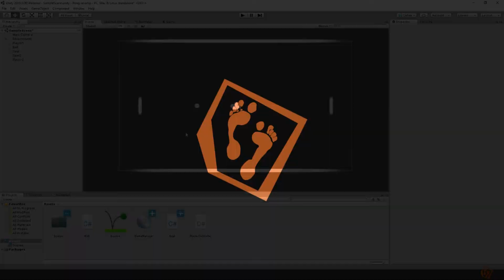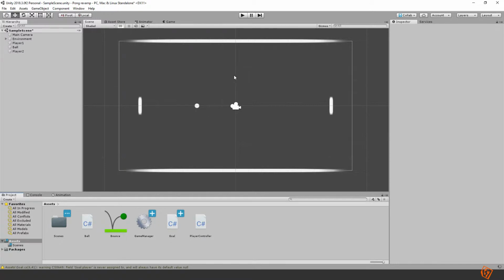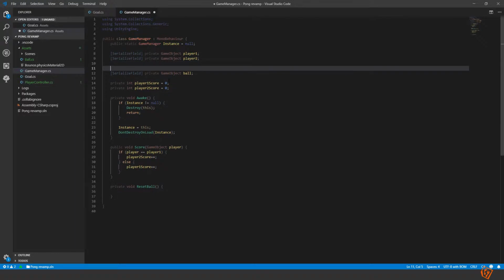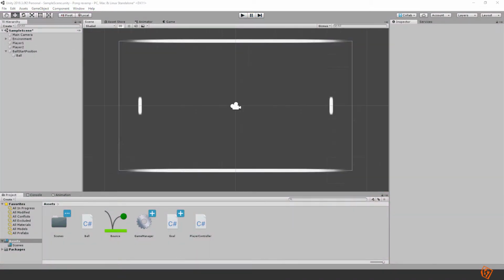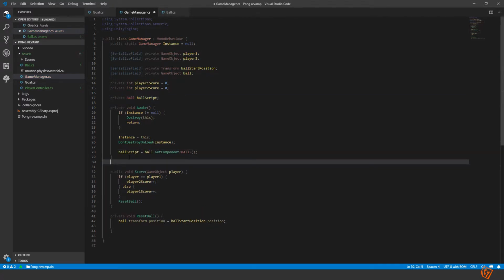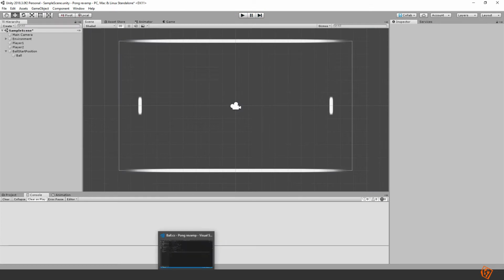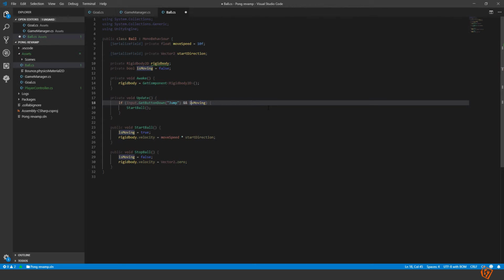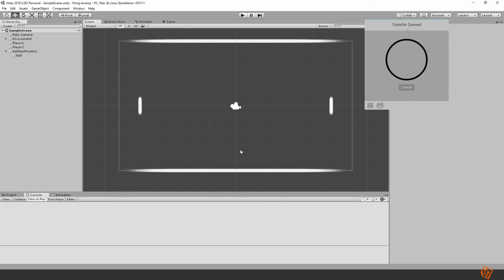[Discontinued] Pong game with power ups and shooting in Unity - P4 - Reset and start ball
Let's make a series where we create an entire game from start to finish.

In this tutorial we will make a Pong game, and once it is done we will start adding a bunch of extra features and in the end it will have evolved beyond Pong into something greater.

In this tutorial I will not only show you the right path, I will show you THE path. The path that includes all decision makings, potential wrong doings and so on. There will be a short discussion around each decision.

Part 4:
- Reset the balls position and velocity when scored
- Make the ball move again when pressing a key